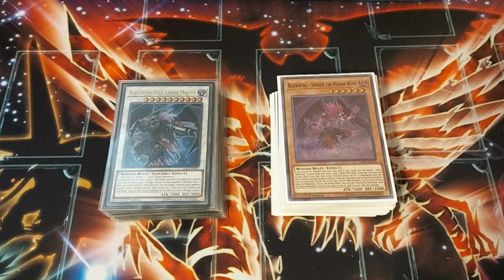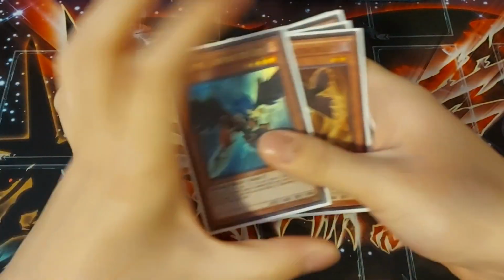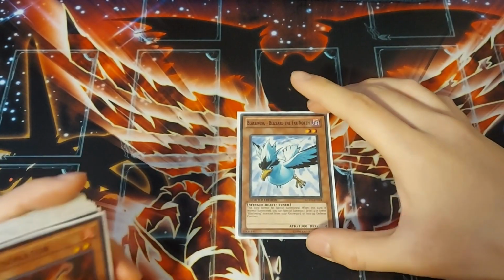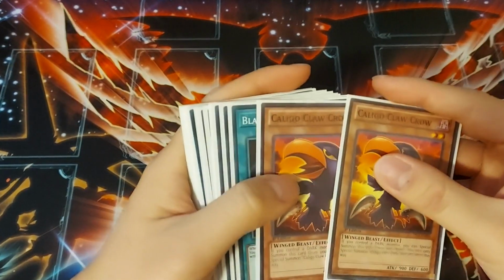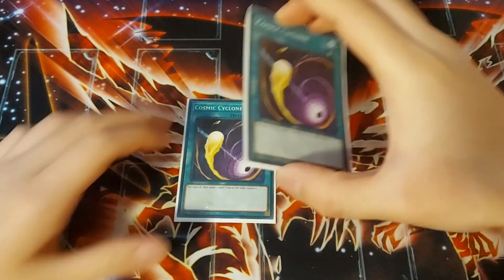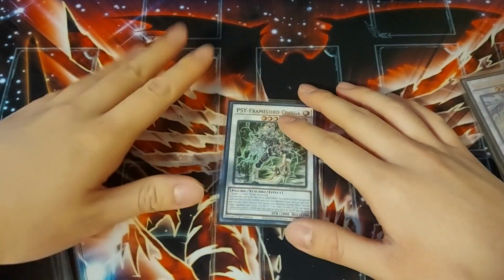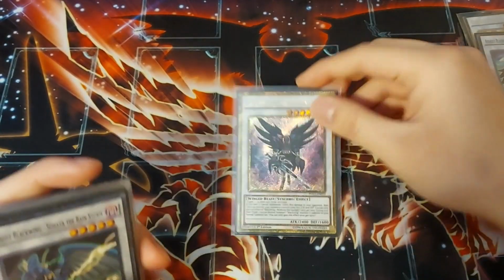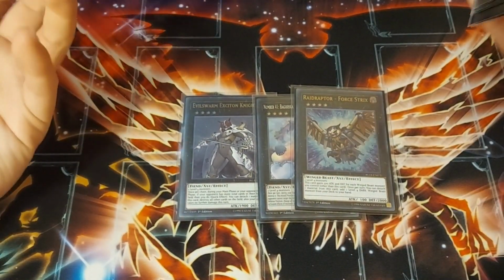TOWERS TURBO IN 2022? | Yu-Gi-Oh! Pure Blackwing Synchro Deck Profile January 2022 Format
This video is a rogue/casual synchro turbo blackwing deck for the new format! Once again, this isn't the most competitive build by any means.

*If you're going to leave a comment about a play, please leave a timestamp!

Send in your replays and YOU could be featured next! My username on Duelingbook is tcgsam

Tags used (ignore): tcgsam, tcg sam, Tcg Sam, yugioh, Yugioh, Yu-gi-oh, yugioh deck, yugioh blackwing, blackwing deck, yugioh towers turbo deck, yugioh blackwing turbo, yugioh blackwing deck 2022, yugioh january 2022, yugioh blackwing deck profile, yugioh synchro deck, yugioh blackwing, blackwings, yugioh black wing deck